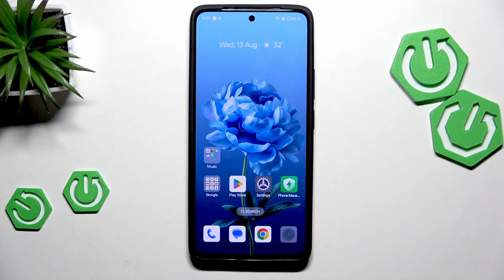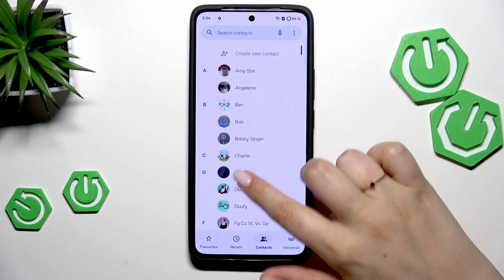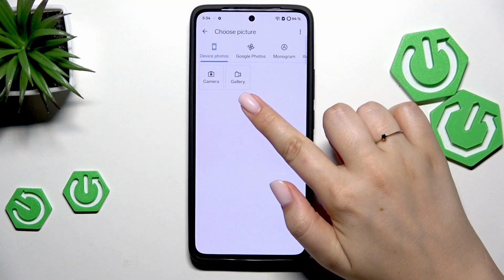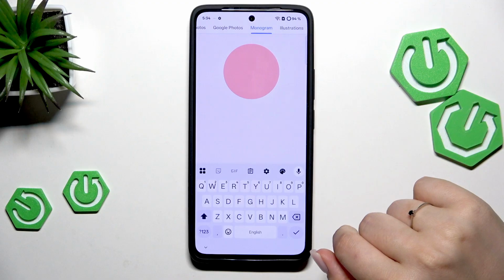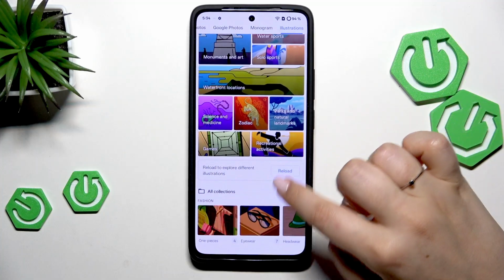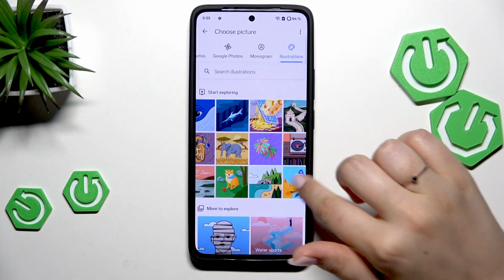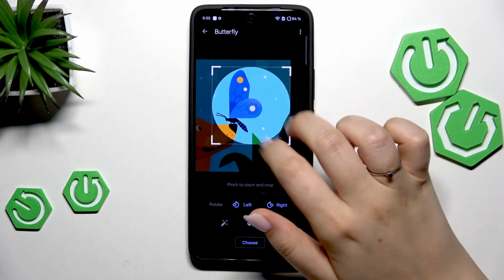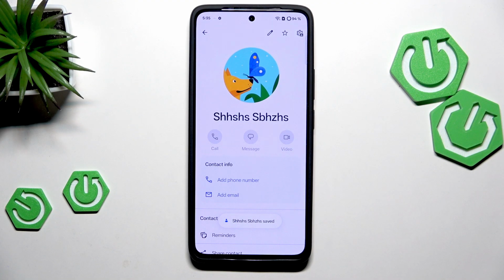REALME P3 5G – How to Add Contact Photo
Want to personalize your REALME P3 5G contacts with photos? In this video, you’ll learn how to add a photo to any contact on your REALME P3 5G. We’ll show you step-by-step how to open your contact list, select a contact, and choose a picture from your gallery, camera, Google Photos, or even use monograms and illustrations. You’ll also see how to crop and adjust the image so it looks perfect in your contact list and during incoming calls. This guide makes it easy to customize your REALME P3 5G and make your contacts more recognizable and fun.

How to add a contact photo on REALME P3 5G?
How to change contact picture on REALME P3 5G?
Where to find the option to set a contact image on REALME P3 5G?

0:00 Introduction
0:08 Open Contacts and Select Contact
0:20 Edit Contact and Add Photo
0:36 Choose Photo Source (Gallery, Camera, Monogram, Illustration)
1:10 Customize and Crop Contact Photo
1:40 Save and View Contact Photo
2:10 Contact Photo Displayed on Calls